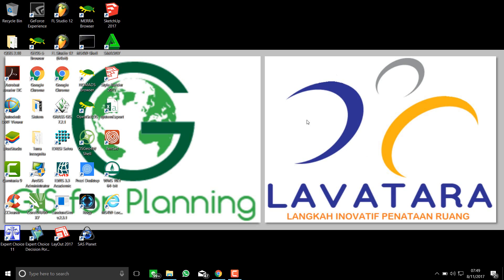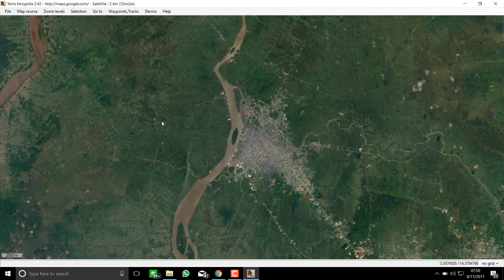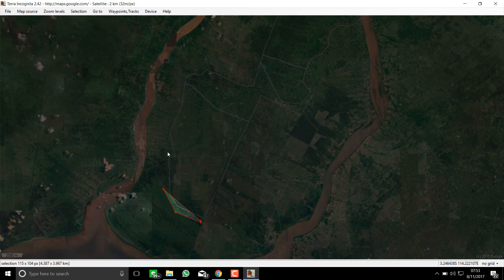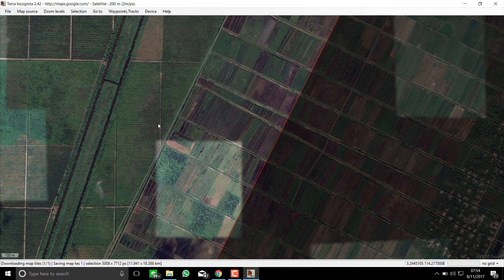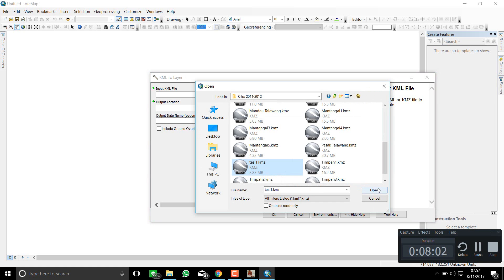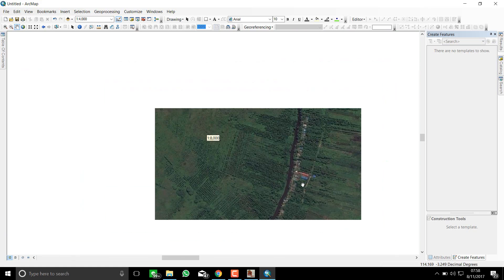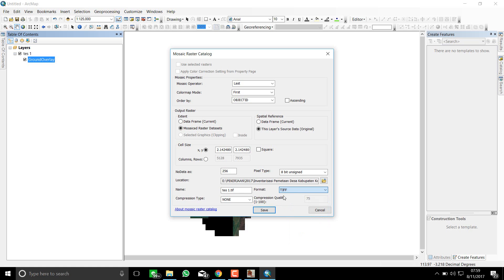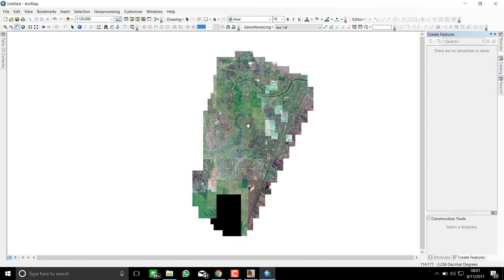Download High Resolution Satellite Imagery in Terra Incognita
- in several cases, you might to turning off your antivirus protection before opening Terra Incognita